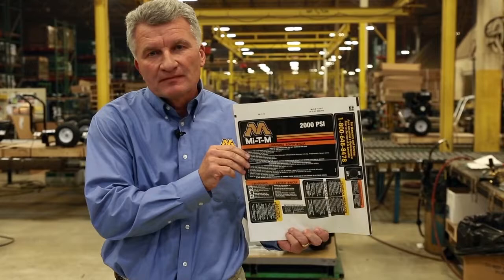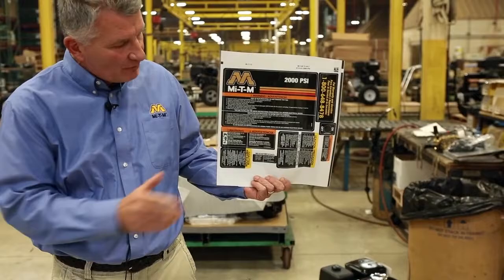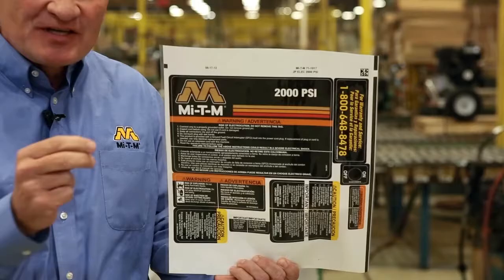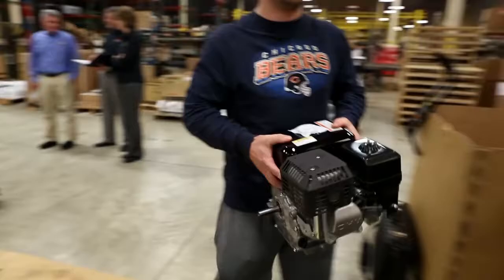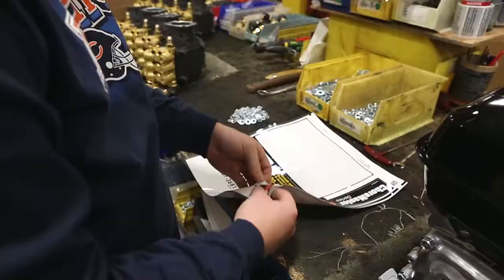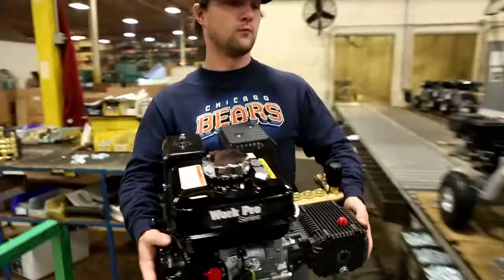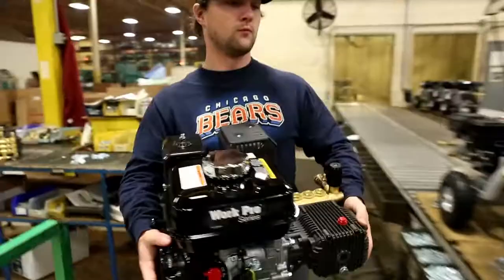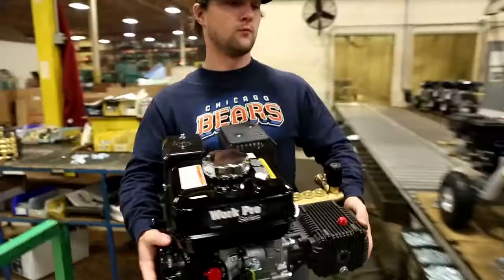john l short version 3.0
Mi-T-M DuraMark Technologies Lean Manufacturing